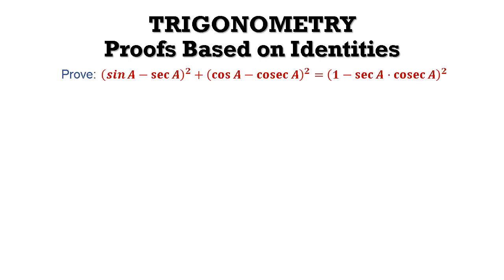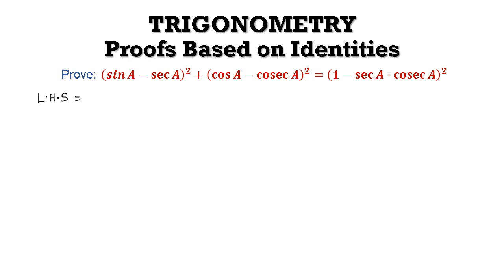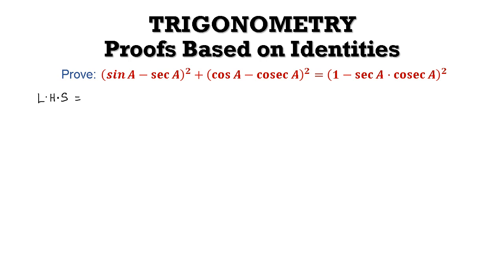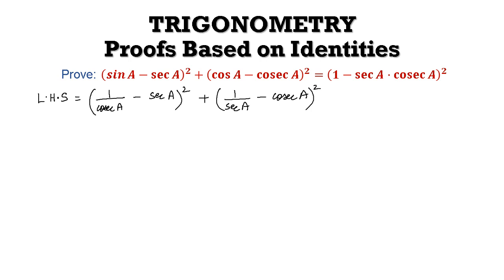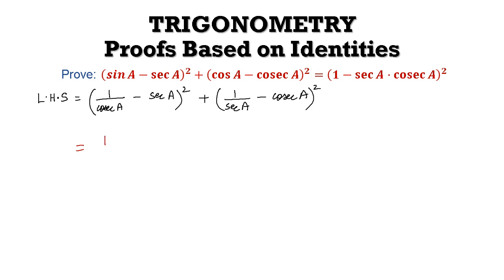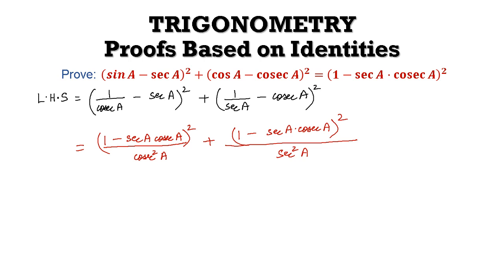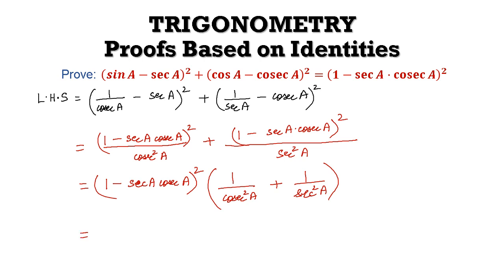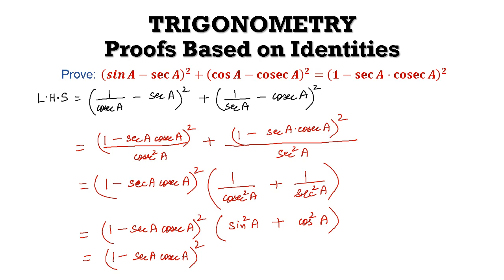trigonometry proof grade10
How to handle questions requiring you to prove two mathematical expressions having trigonometric ratios equal to each other